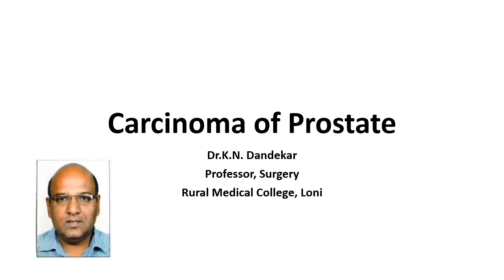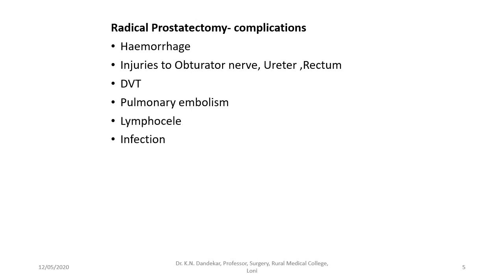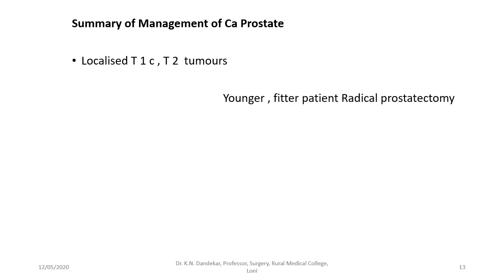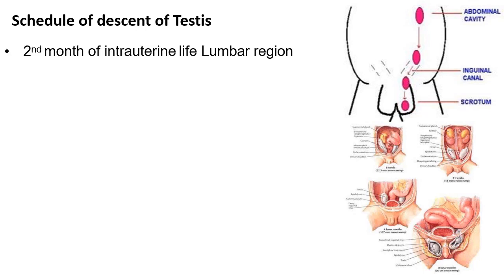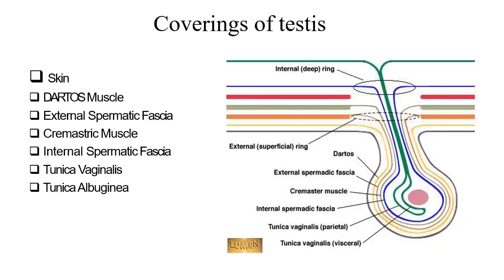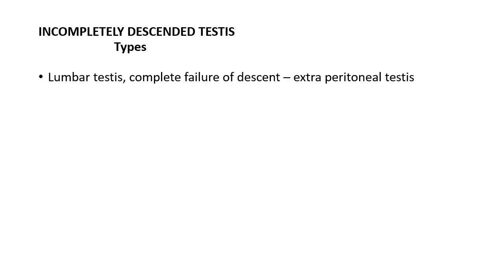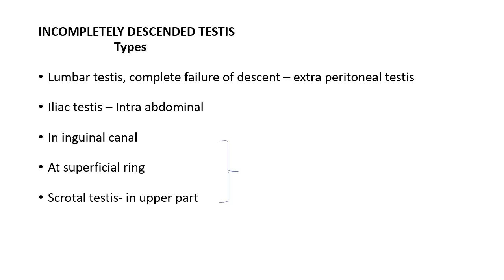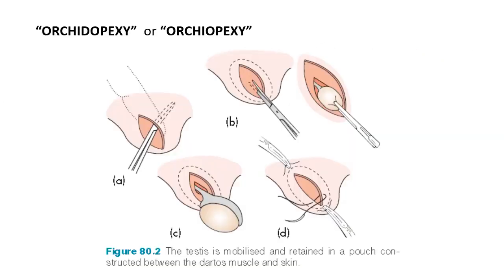Carcinoma of Prostate ,Dr KN Dandekar Part 2 Mgment Join